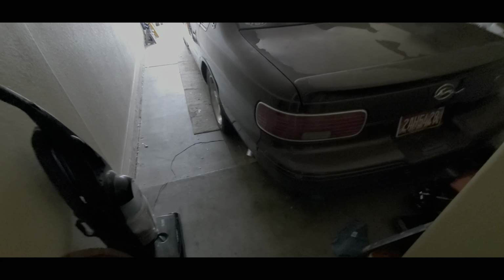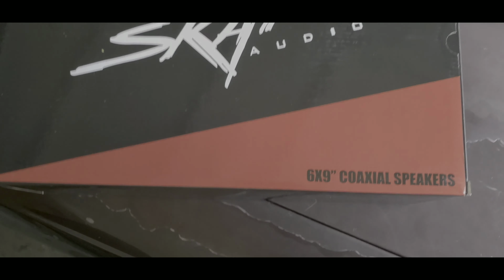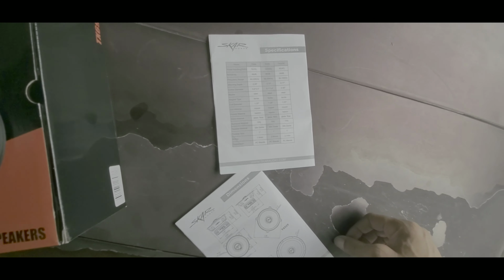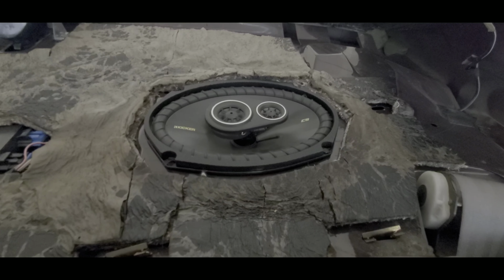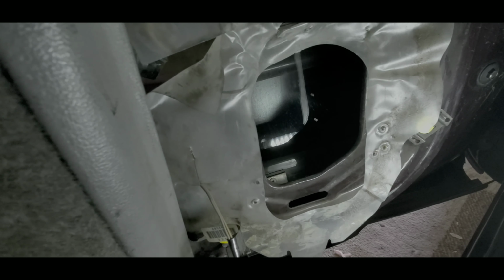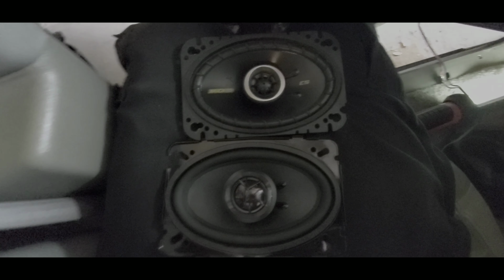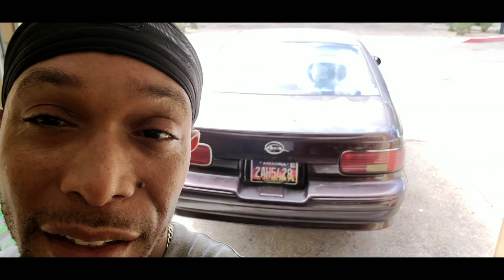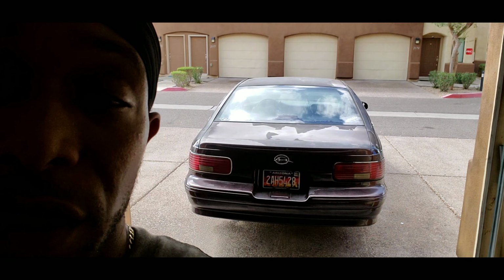**NEW INTERIOR SPEAKERS**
I'm doing a little review on some Skar Audio interior speakers. I enjoy them and they sound great inside. I thi I it was a good upgrade. Everything is crisp and clear. What until you see what I got up my sleeve for the door panels.